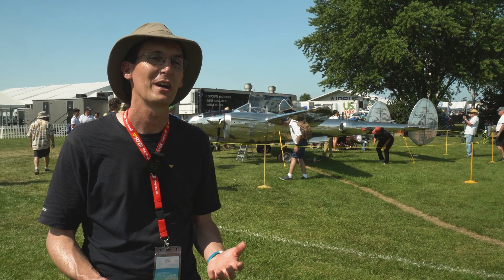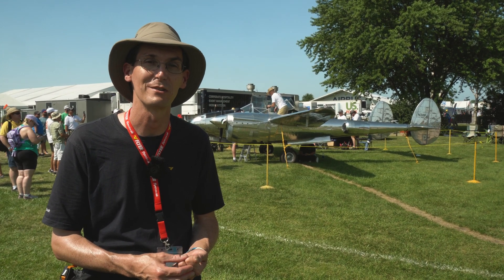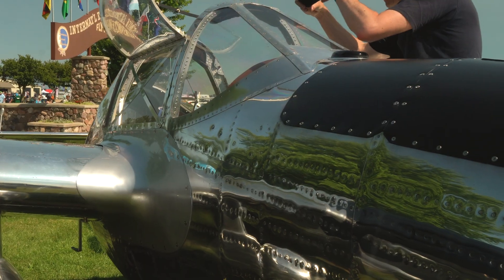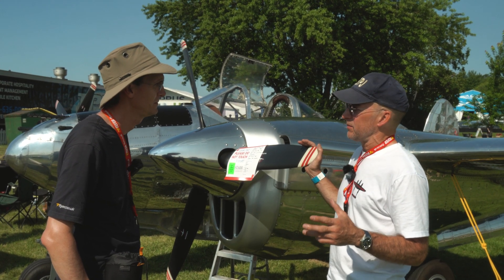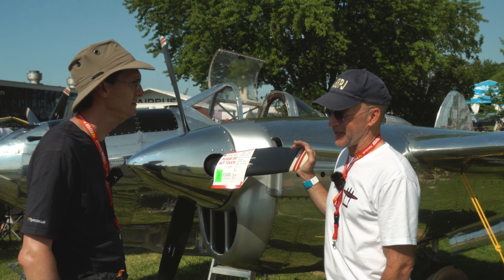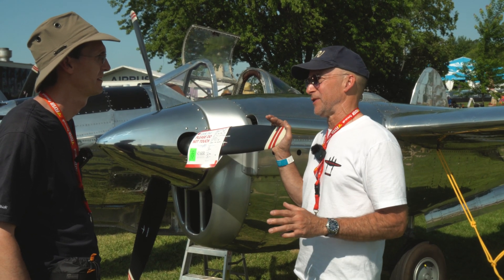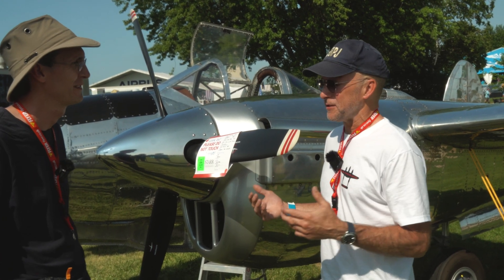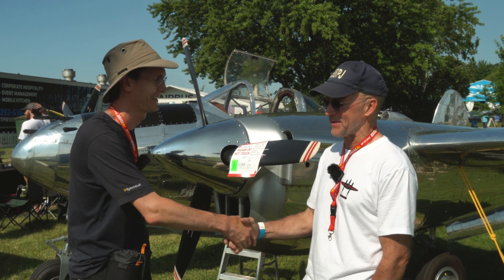Is this 2/3 scale WW II P-38 the best homebuilt aircraft ever?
The late Jim O’Hara and his wife Mitzi began their incredible homebuilding odyssey to create a two-thirds scale P-38 Lightning in Texas in the mid-1990s. Having retired from a long tenure as Professor of Aeronautical Engineering at Tulane University in New Orleans, he decided to learn to fly. Then, because he had loved the Lockheed P-38 Lightning when he was growing up, Jim decided he would build his own replica.

Jim chose two-thirds scale because that was the smallest the aircraft could be made – and still have a cockpit that his wife and he could fit in. After more than 20 years – and tens of thousands of hours of design and construction – the aircraft, powered by two 220hp Continental IO-360s, made its first flight in 2008, and would go on to fly about 120 hours.

When Jim died aged 94 in December 2022, he left the aircraft to his great nephew William Presler, from Lebanon, Tennessee. William, who runs Volar Avionics and Restorations, carefully returned the aircraft to airworthiness, after it had stood inactive for a number of years, including modernising the cockpit with a Garmin glass panel.

William finally fulfilled a 2009 invite that was made by the then EAA President, the late Tom Poberezny, to have the aircraft displayed on Boeing Plaza during AirVenture 2010, allowing the world’s homebuilders to appreciate this masterpiece.